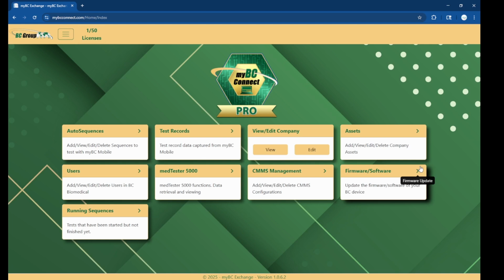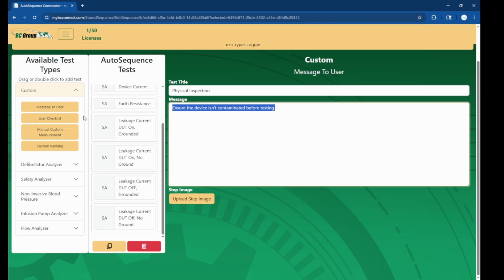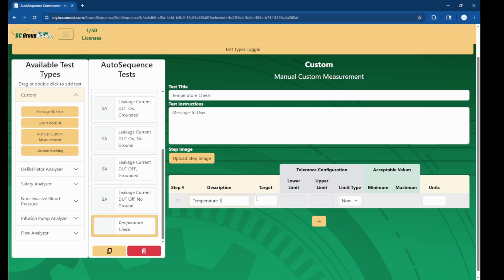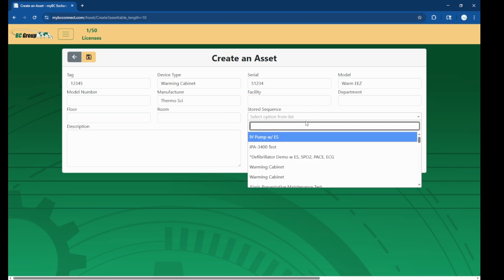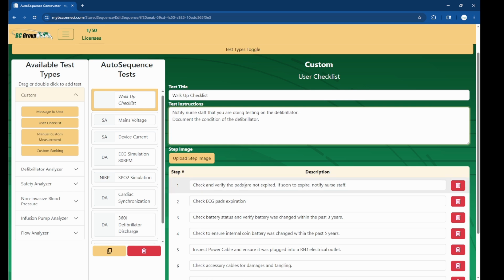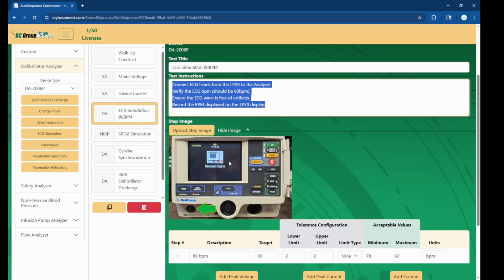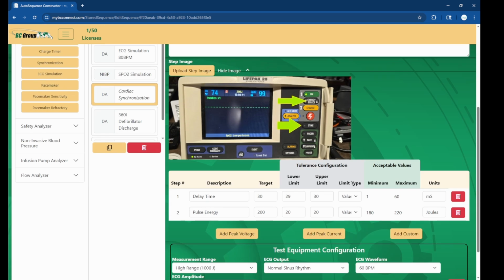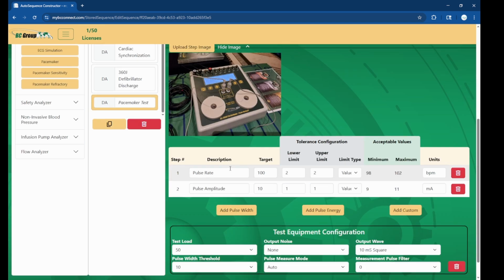myBC Connect - Creating Autosequences